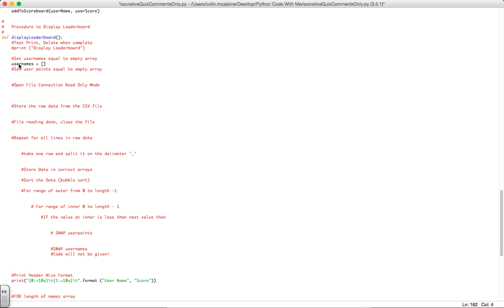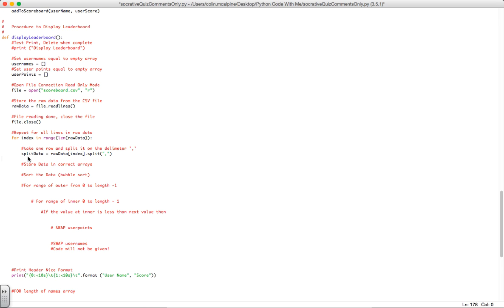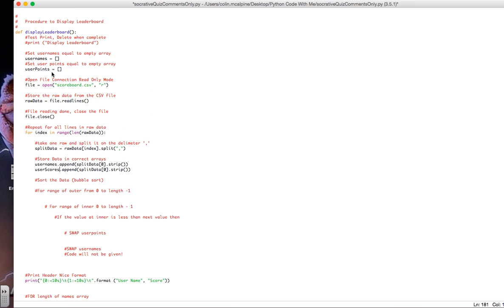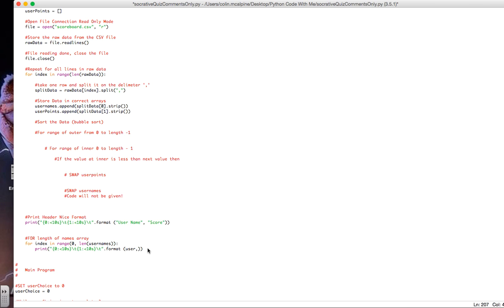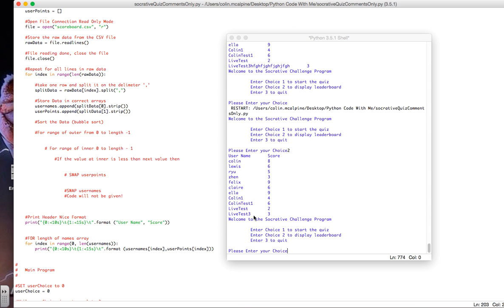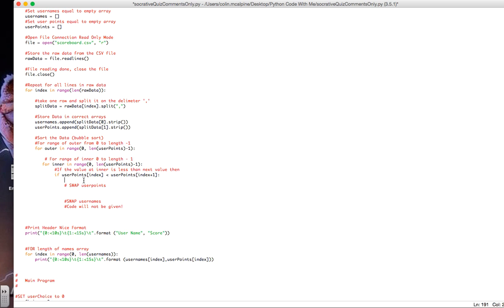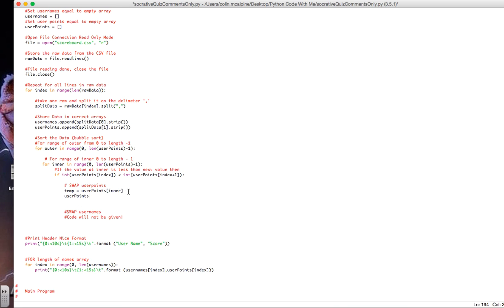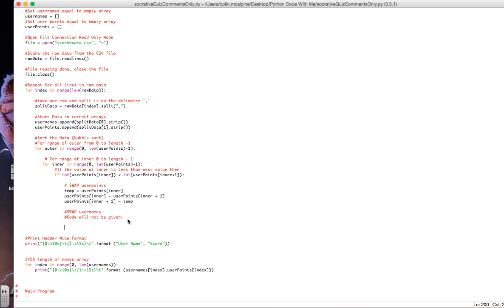Part 5 Python Coursework GCSE Computer Science Python Quiz Coursework Project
This is a video to help students code a project close to the level expect of a Y11 NEA coursework task.
It has file reading and writing, procedures and functions, parameter passing, arrays and sorting.
A follow up video will show how to improve this by using record structures and getting rid of all the arrays